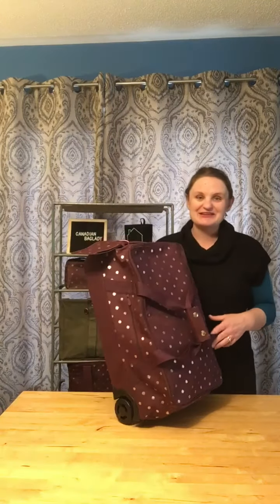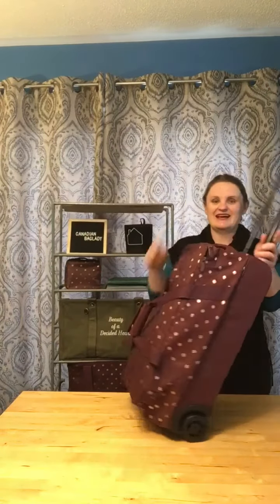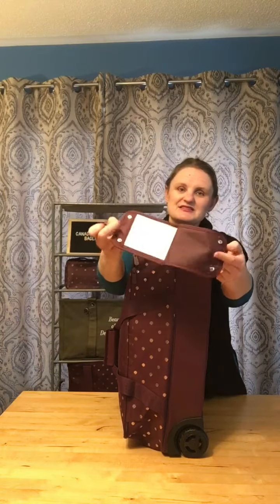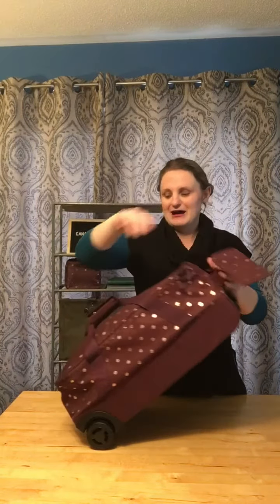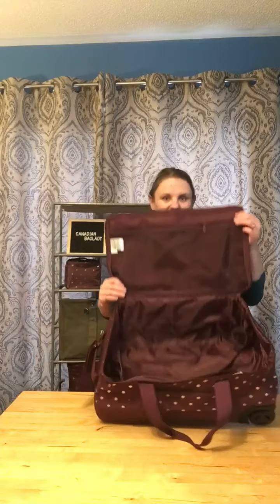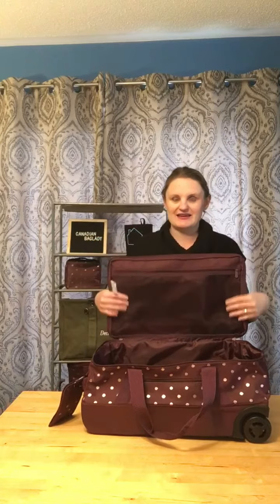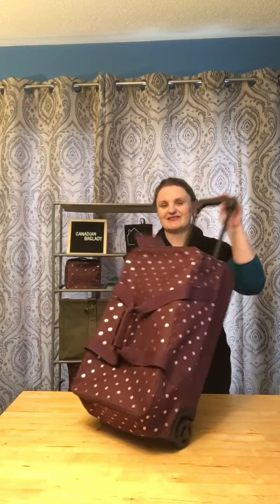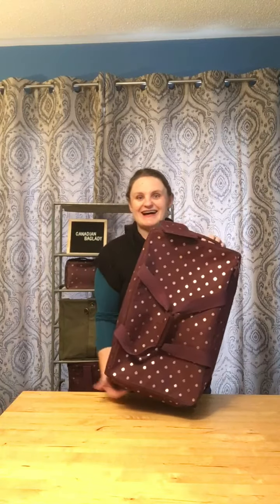Wheels to Wander Duffle